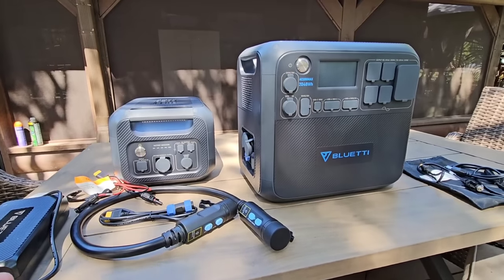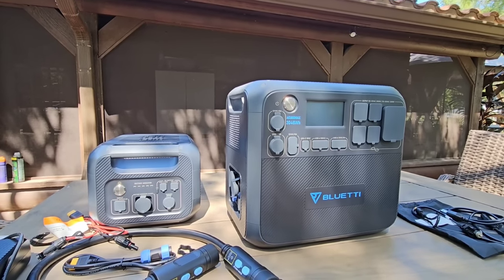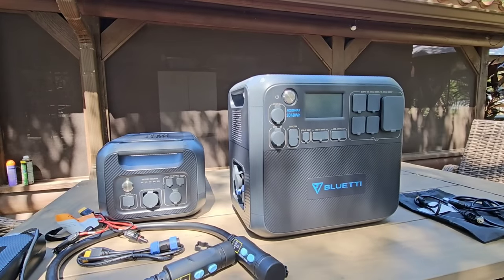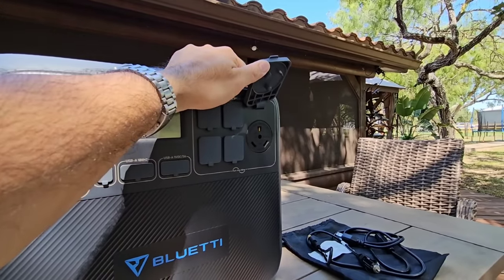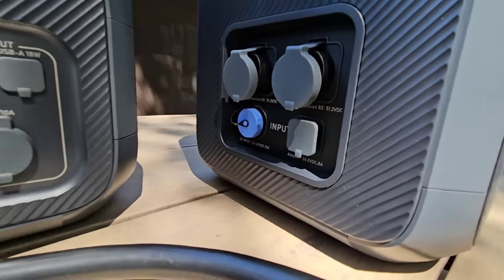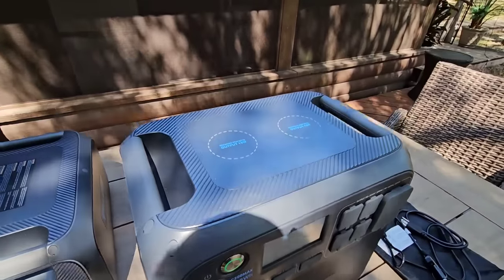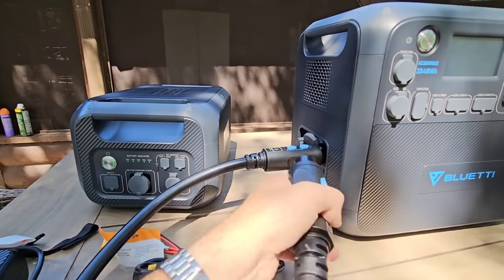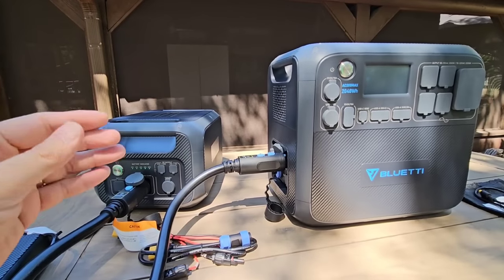Perfect FULL POWER SOLUTION for RVers! Bluetti AC200MAX and B320 Expansion Battery!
Bluetti AC200Max

Bluetti B320 Expansion